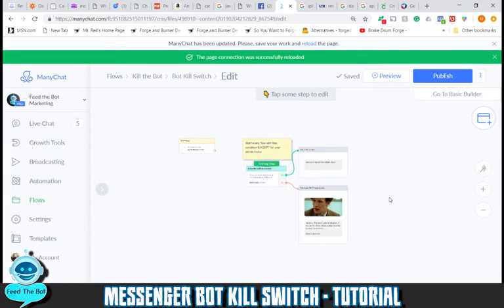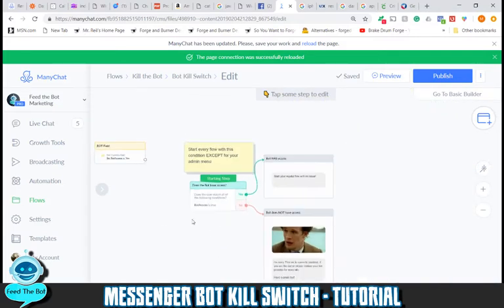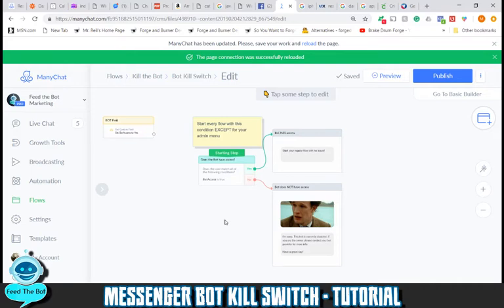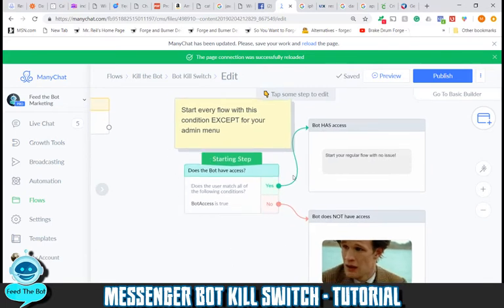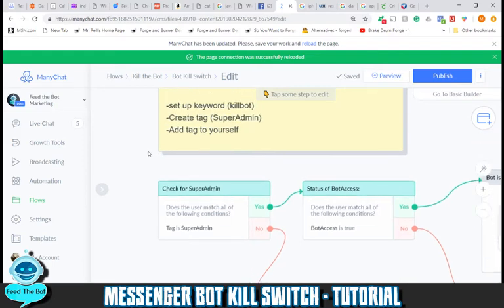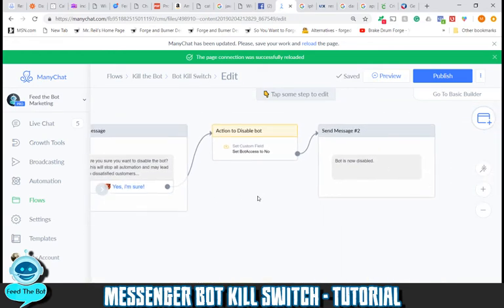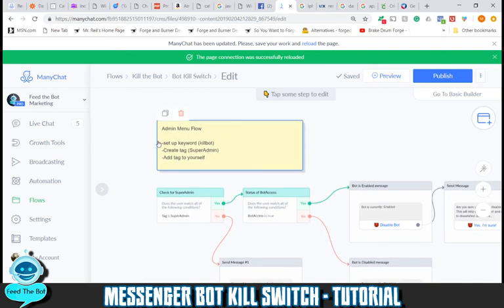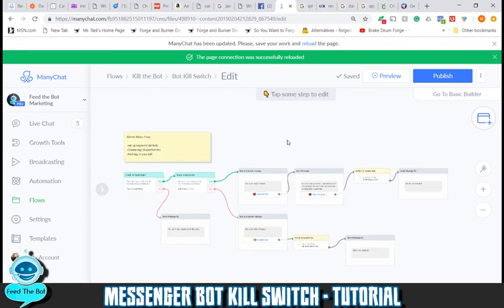Manychat Messenger Bot Kill Switch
An easy way to create an admin menu to disable a bot if your admin access is revoked. Just go to their page and send your special keyword to access the menu and disable the bot.